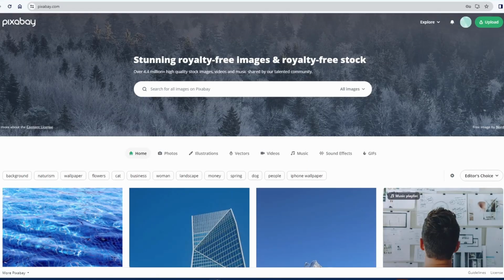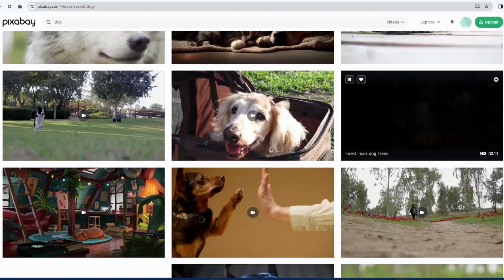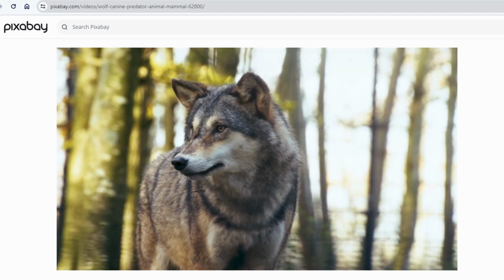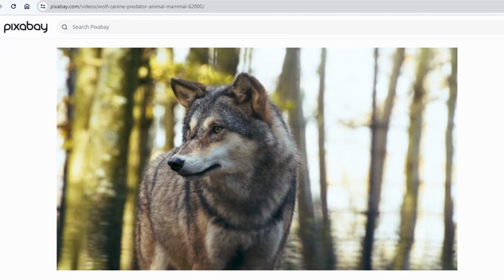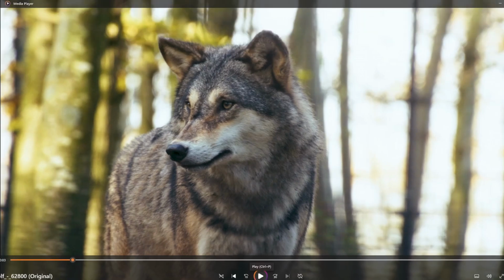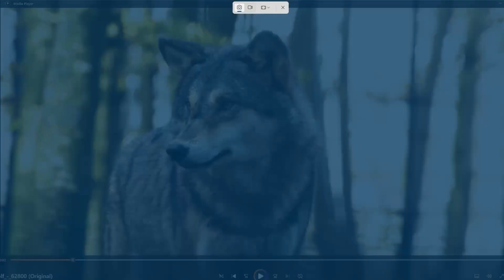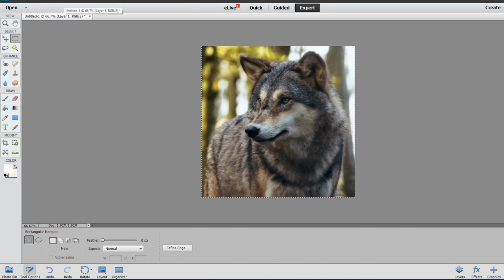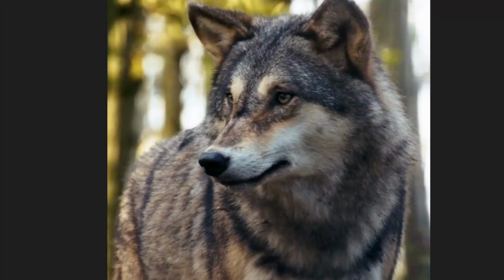How to Find Different Reference Photos to Draw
Here's a quick tip to help you find Free reference photographs that may not have been drawn before.

Whether you are a beginner or advanced animal artist I hope that you enjoy the video.